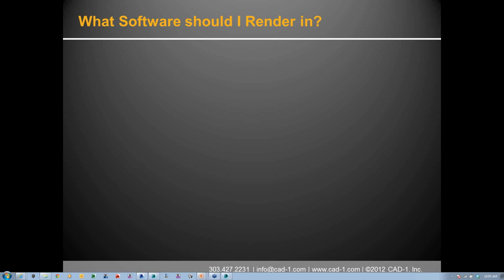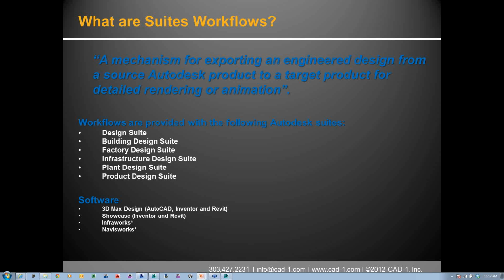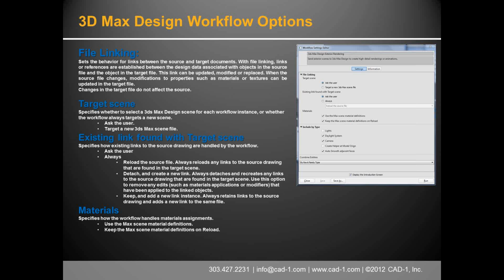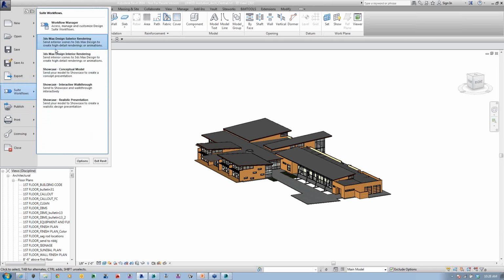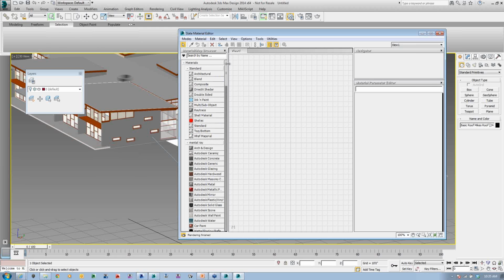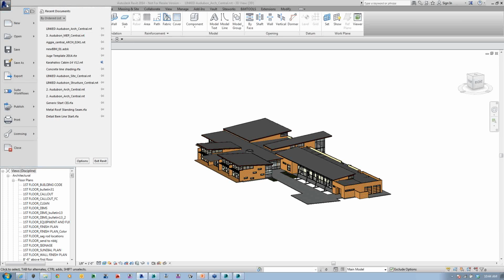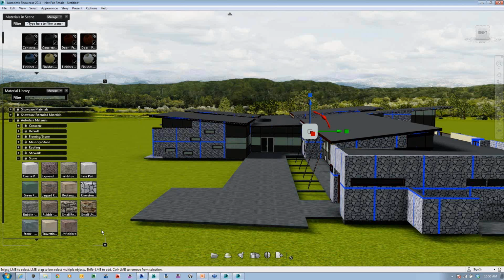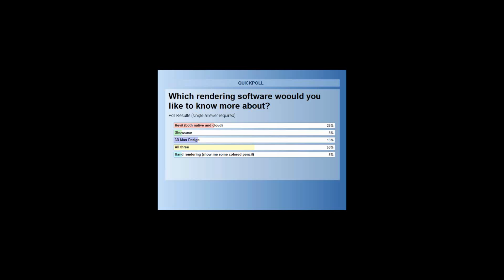CAD-1 Presents - Building Design Suite Revit Visualization Workflow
| Now that you are more familiar with the products in the Building Design Suite, it is time to become familiar with the product workflows -- the built-in feature that allows for dynamic transfer of data from one application to another. Join Brian Juge, AIA, as he demonstrates the workflow to get your Revit model into Autodesk Showcase or 3DS Max Design. Observe not only the workflow ease of use, but also how simple it is to take your Revit model to the next level using other products in the Building Design Suite. Get the results you are looking for to wow your clients.